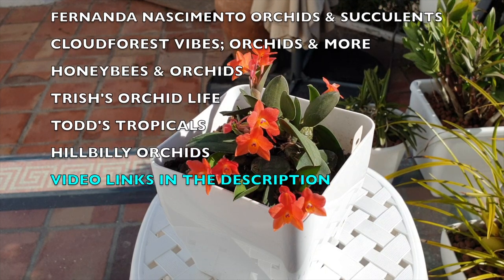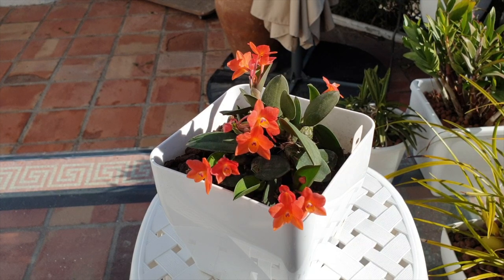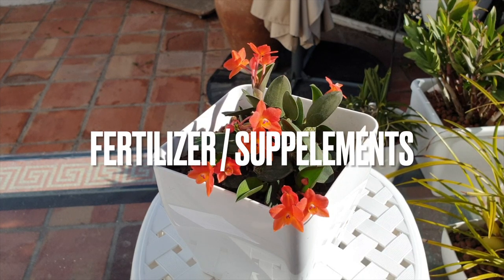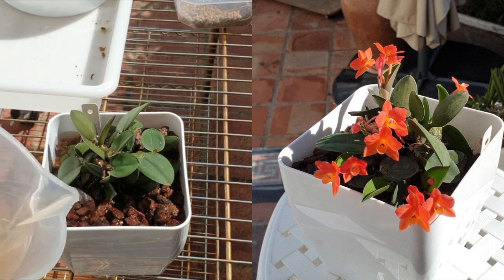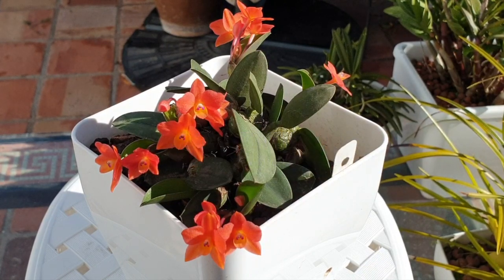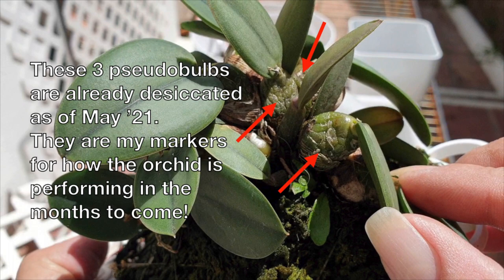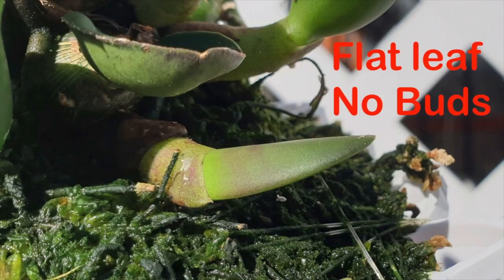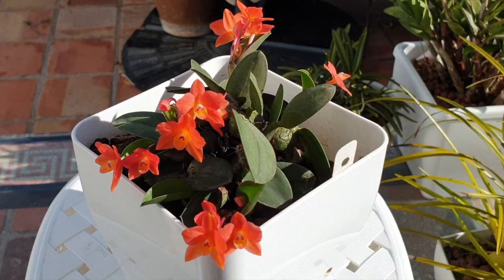Cattleya cernua CARE | Semi Hydro | Inorganic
UPDATE & CareCollab combined! I reluctantly took my Cattleya cernua off her mount earlier this year, 2021. She was doing so well, too well, for my hot dry climate, BUT, needs must, and here we are now in December 2021 and well, let's have a look what has happened since 🤩
JOIN THE CARECOLLAB INITIATIVE:
CHAPTERS:
00:00 - Cattleyacernua Care
02:03 - Fun Fact
03:51 - Blooms
07:52 - Fertilizer / Supplement Requirements
10:13 - Pests
11:17 - Temperature Requirements
12:01 - Light Requirements
13:39 - Growth Habit
My environment:
Mediterranean climate, hot summers / mild winters
45% - 85% humidity, with regular airflow
Orchid growing supplies:
               Seramis, Akadama
Water: Reverse Osmosis
Insecticidal Soap
General PPM: 300 Summer, or in active growth
                          150 Winter, RO Water and KelpMax only